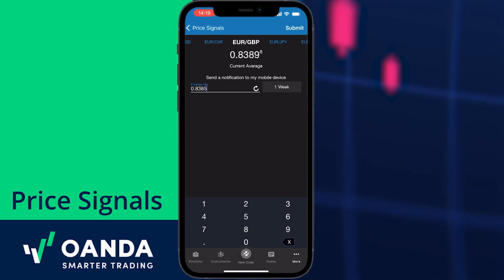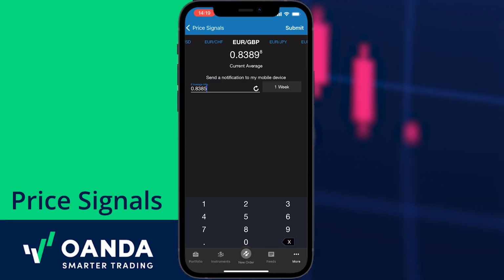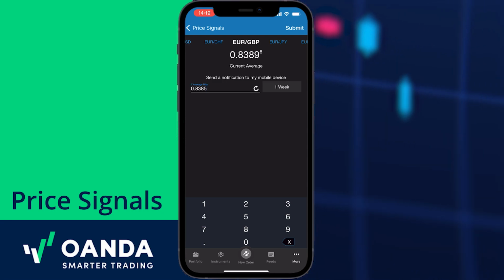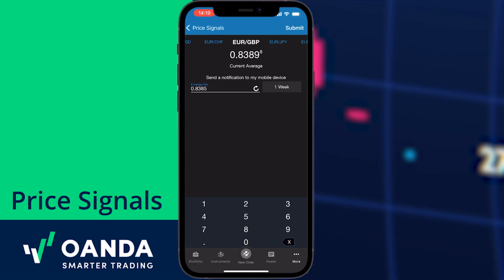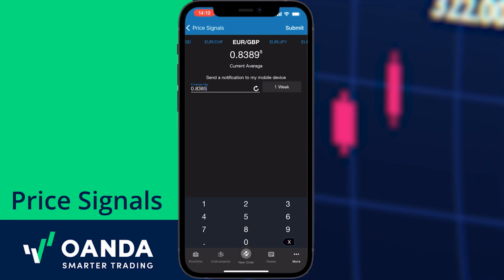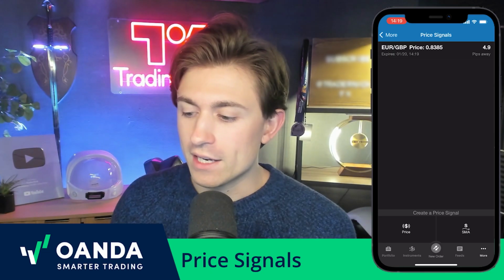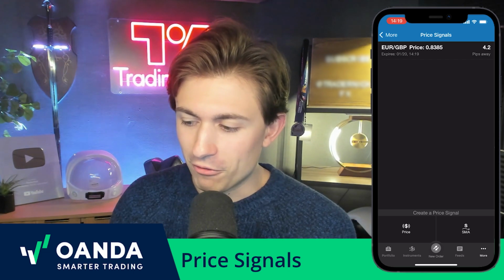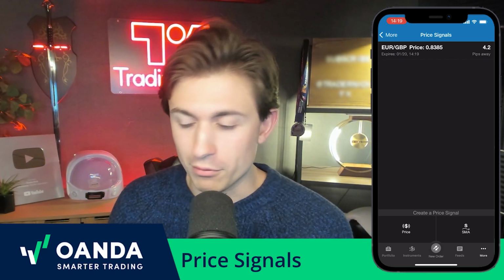OANDA's mobile app: Powerful charting software on the go!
Smarter traders need the capability to trade on the go. That's where OANDA's mobile app comes in. With access to both forex and crypto, the OANDA app simplifies your trading experience.

TraderNick takes us through how you can get the most out of the app and trade smarter with OANDA.

Chapters
00:00 - Intro
00:50 - Portfolio
01:47 - Instruments
02:53 - New order
03:23 - Feeds
04:11 Technical analysis
04:44 - Economic calendar
04:59 - Price signals
05:43 - Manage accounts